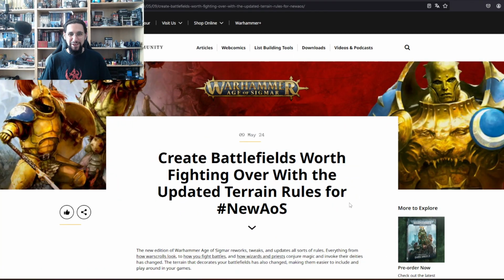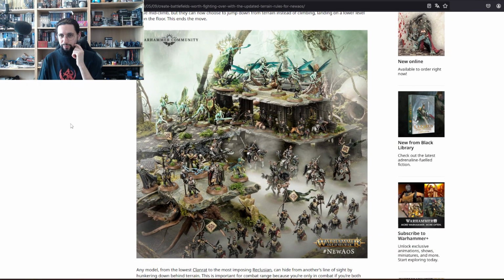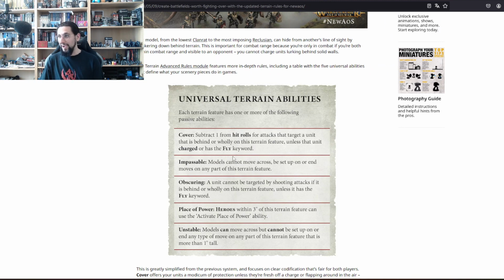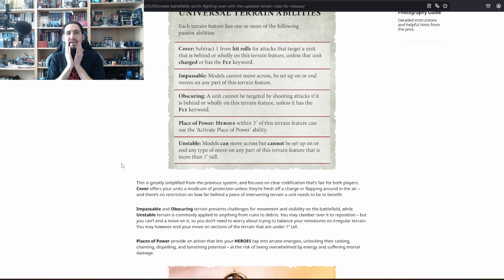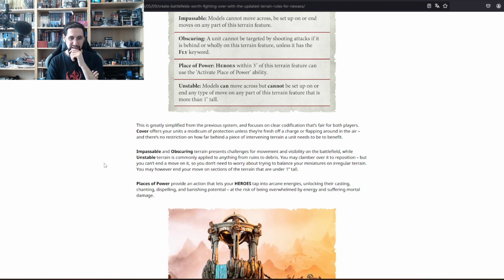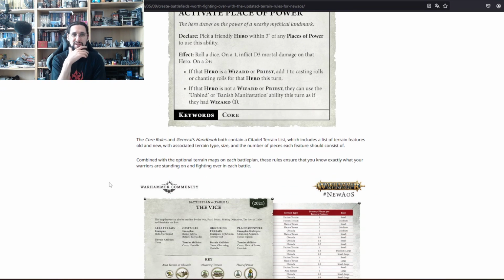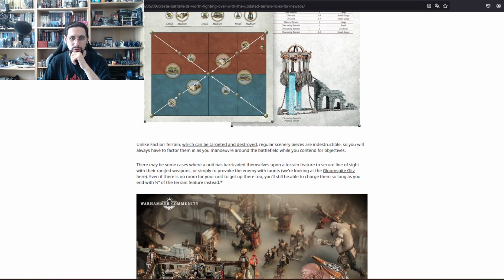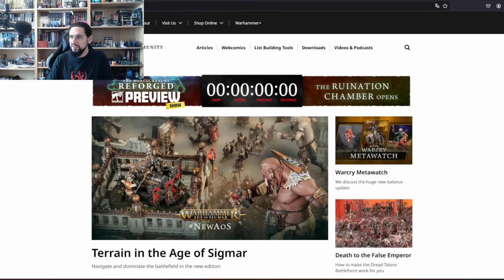Age of Sigmars new Terrain Rules!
Hello everybody,
welcome and thank you for taking your time to watch our Videos.

Stay fantastic!